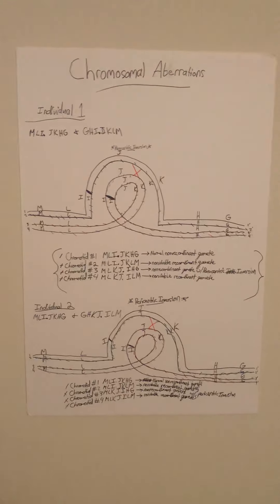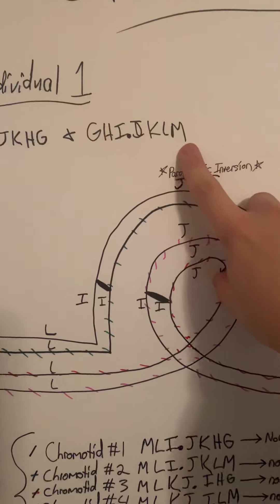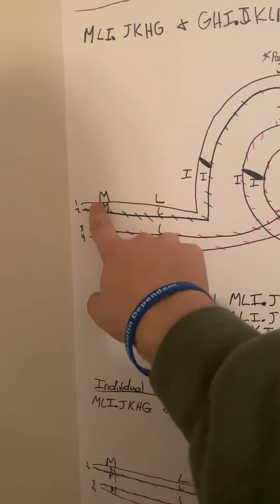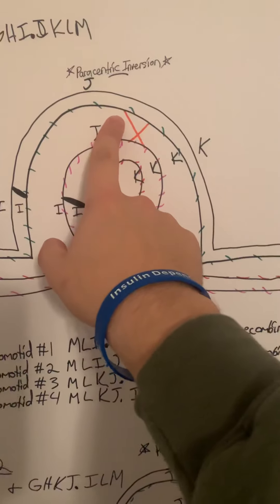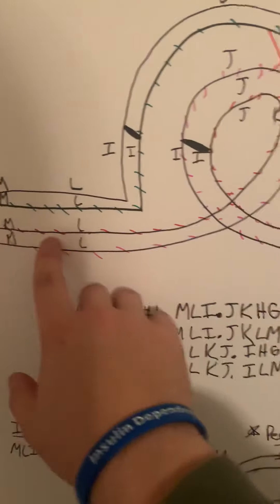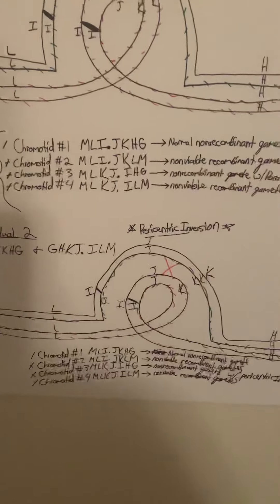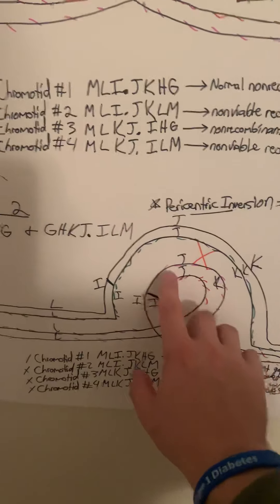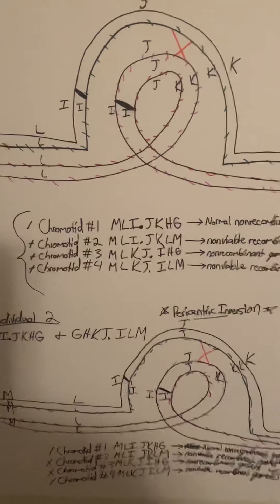Genetics #3 Exam Video